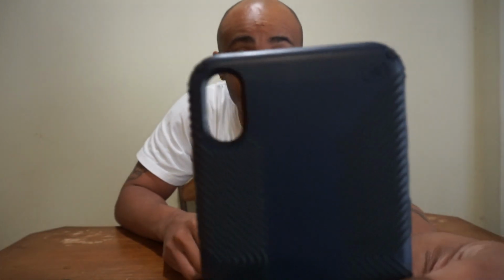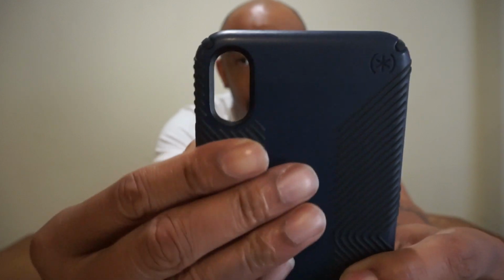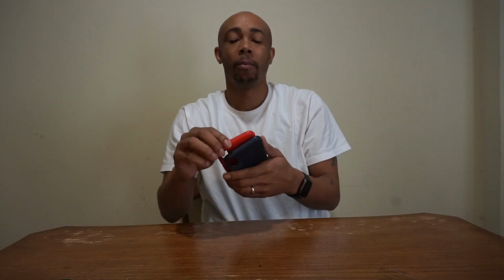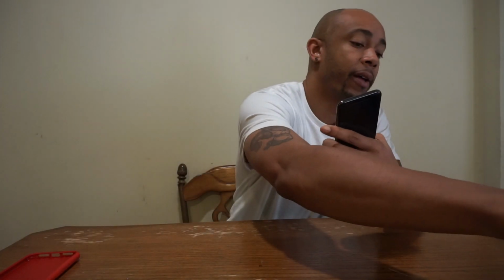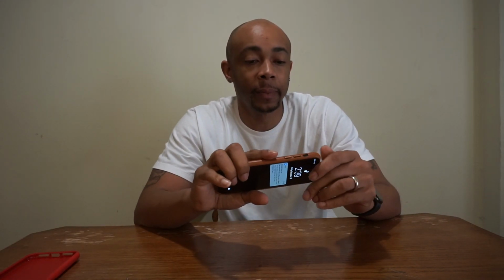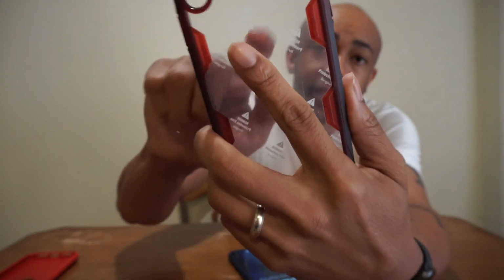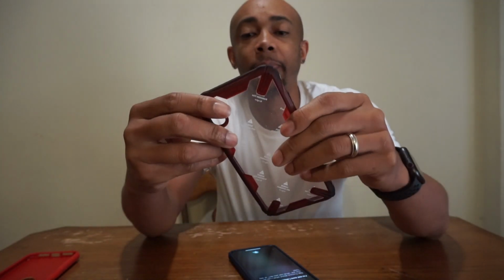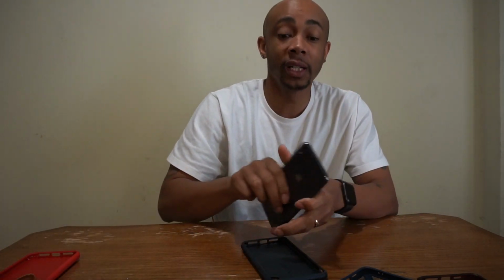What is the BEST iPhone XS Max Case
What is the best iPhone XS Max case? Showing you a few favorites of mine. Which one do I ultimately think is the best?

How do you carry your iPhone, case or no case?

What is your favorite iPhone case?  What case would you recommend?